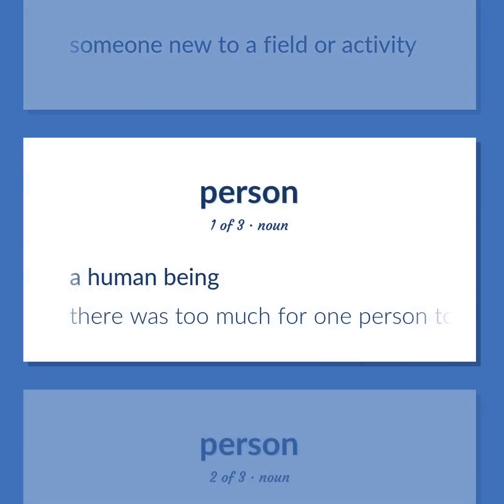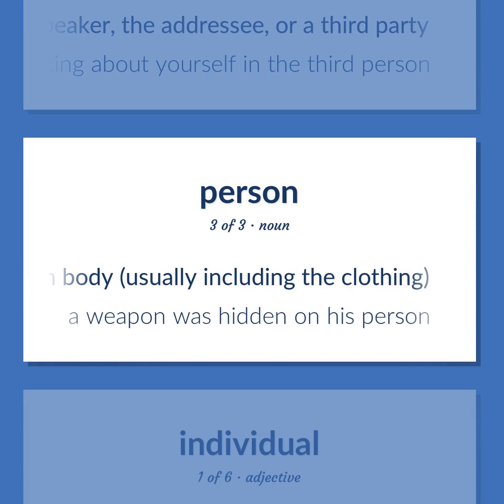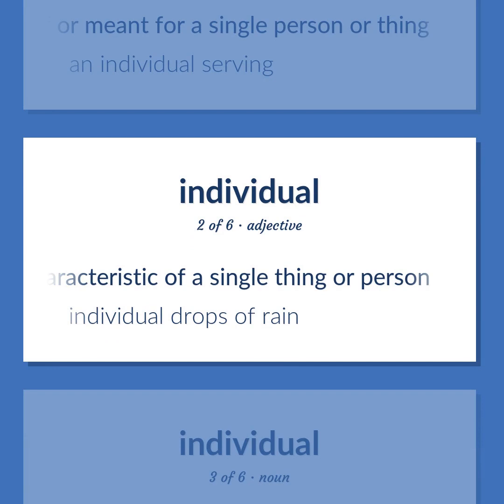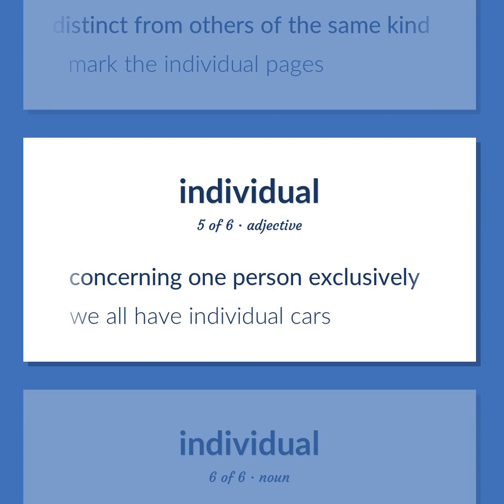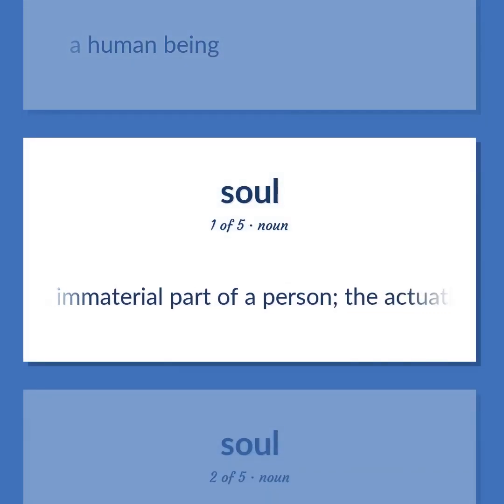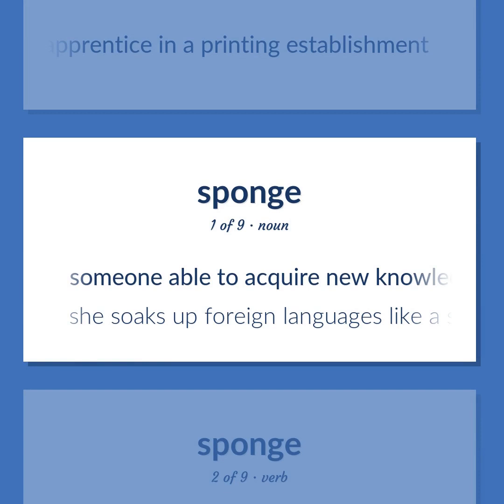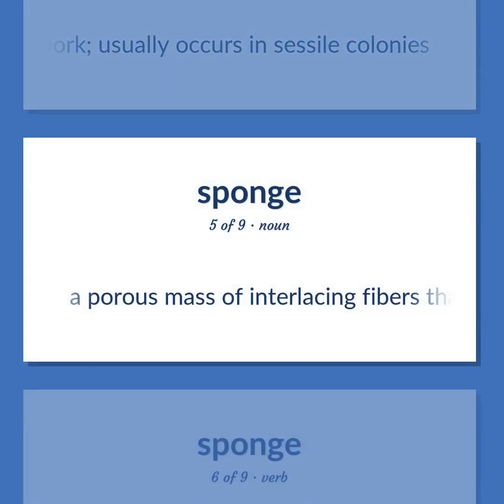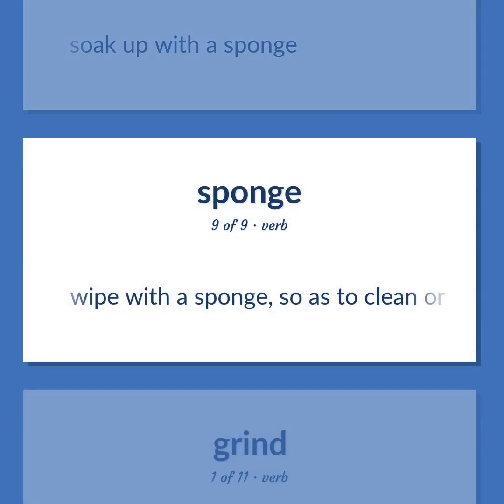Learners - 75 English Vocabulary Flashcards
LEARNERS meaning. Following our free educational materials, you learn English in a great way with ease and efficiency.